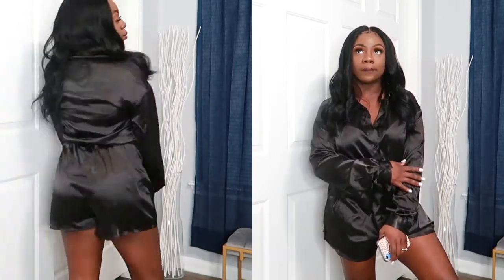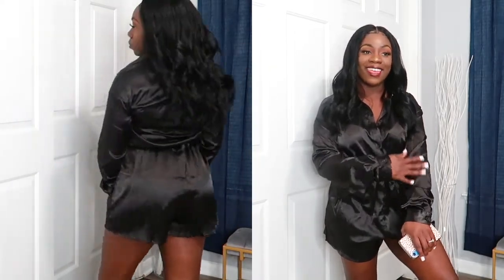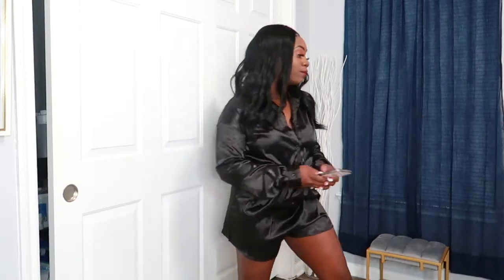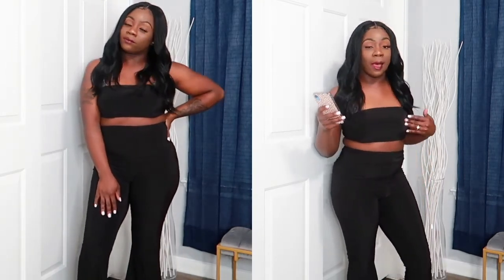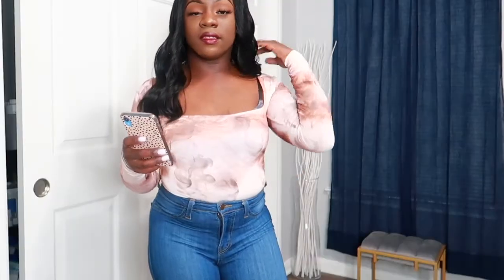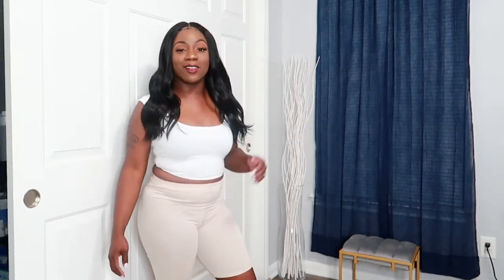PRETTYLITTLETHING HAUL | PLT TRY ON HAUL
Hey Fam! Today’s video is another haul, but from PRETTY LITTLE THING! It’s been a little minute since I have shopped with them so I wanted to get some pieces. Enjoy!!!

SOCIAL MEDIA ⬇️
👉Follow My Business Page IG: LXVEBEAUTY_
👉SC: TRISHA_LOVEE

PIECES

Song in Video: Music by SouthStreet24-Media

FILMING EQUIPMENT
Camera: Canon G7X Mark II
IMOVIE